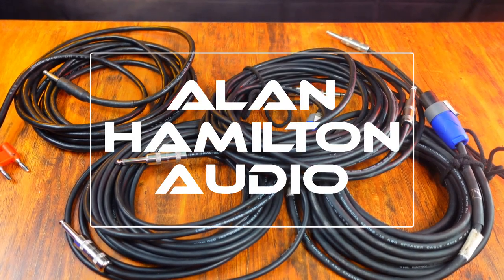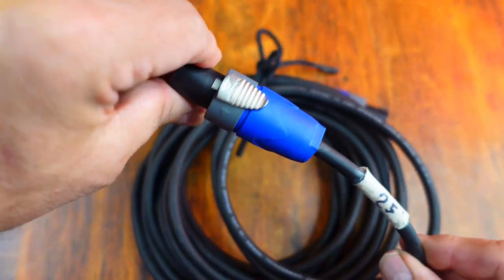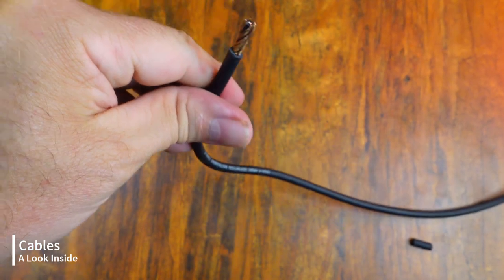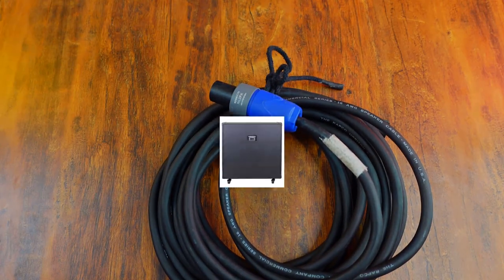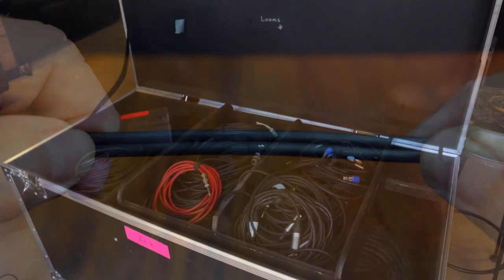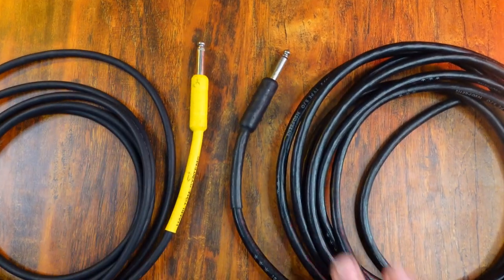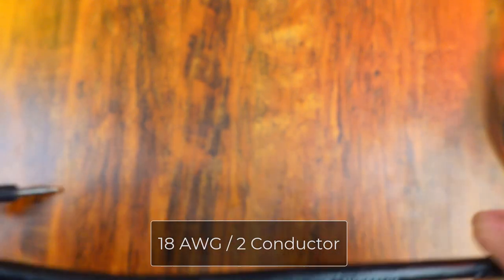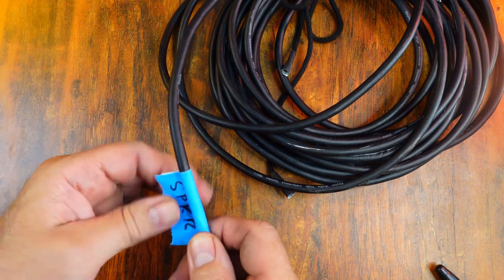Buzzing Instruments? Instrument and Speaker Cable are Not the Same! | Audio Cable 101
Don't mistake one for the other! Instrument cables and speaker cables aren't the same, but that doesn't mean they don't get used interchangeably by accident. This can definitely lead to problems, like noise in amps, sound systems, and recording equipment. If you connect your instrument to an amp, DI, or mixer with a speaker cable, it's not so much a question of if there will be audio noise, but just how bad the noise will be. It will be much more susceptible to noise and can vary from moment to moment, or gig to gig. Musicians and sound techs need to be aware of these cable issues and properly identify the cables to ensure clean, noise-free operation of amps and sound systems. This applies to the studio as well.

System cable interconnection is an important part of any band, studio, or sound system setup. This is true at all levels and venues. Whether it's a touring band, a cover band, a home studio, or the praise band at your church the goal should be the music, not unwanted noise. This is all part of live sound reinforcement best practices.

This guide will help you avoid common mistakes and ensure that your sound is the best it can be.

►Patreon Page where Patrons have access to script files, other PDF tutorials ( like the Anatomy of a Soundcheck PDF tutorial ), Behringer X32/M32/XR18/MR18 channel and scene and channel files, and other audio production information:

0:00 Intro
0:12 What is Speakon Speaker Cable?
0:23 1/4" Speaker cable and Instrument cable
0:44 A look inside at the wires
1:03 Speakon or 1/4" speaker cable?
1:30 How to tell the difference in 1/4" speaker versus instrument cable?
2:32 Suggestion for speaker cables
2:50 Situations and troubleshooting